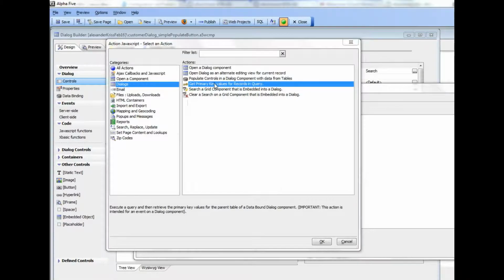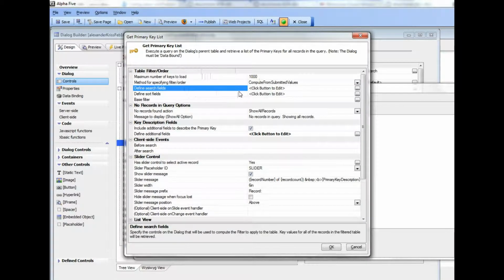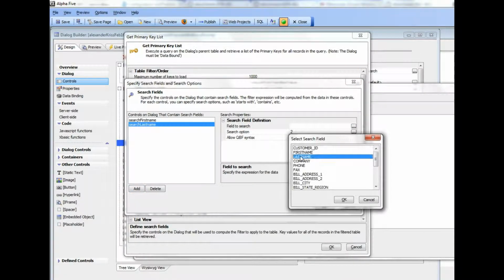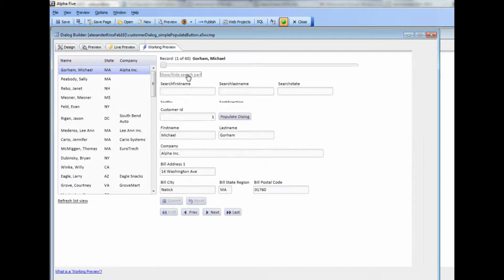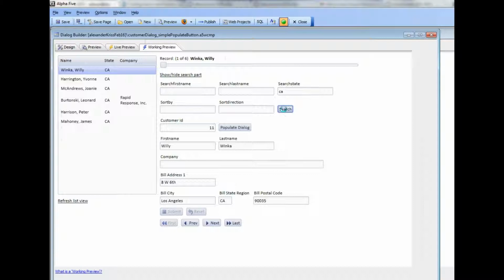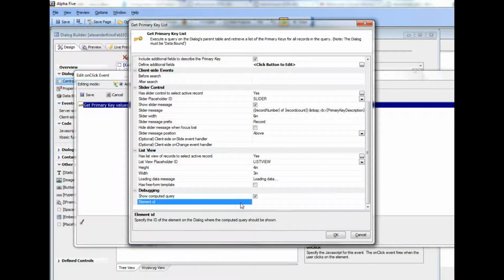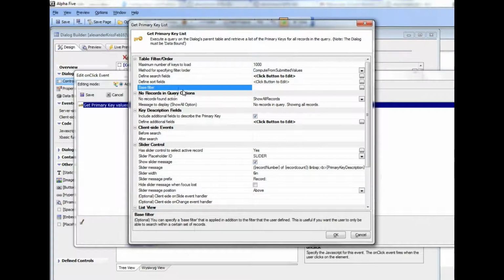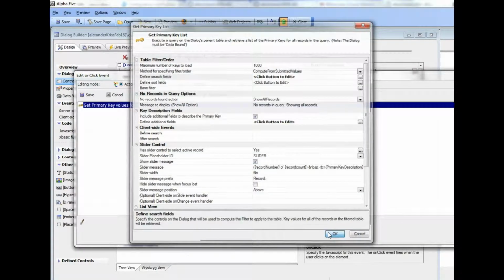V11 In Depth Demonstration on FP11_DLGNAV1 - Search Part 2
FP11_DLGNAV2 Alpha Five v11 Dialog record navigation 7 search part 2

In these videos, we go into detail on how to implement the Dialog Navigation and Search Feature pack, as shown in Video FP11_DLGNAV1. The following additional functionality has been added to this feature (requires build 3915 or above)